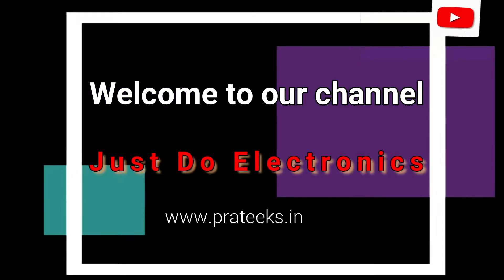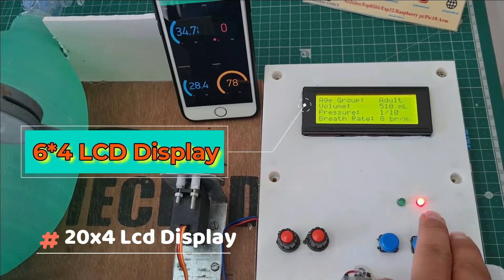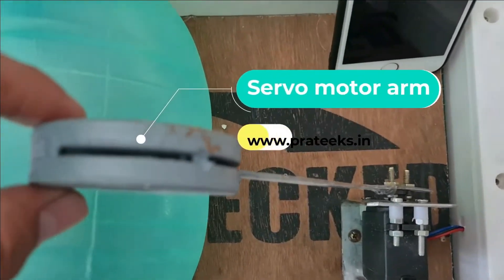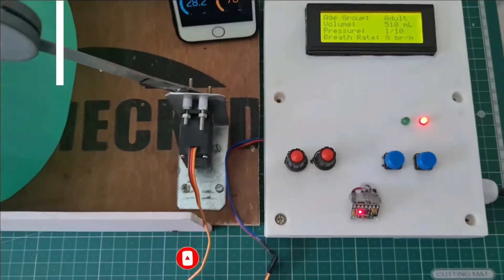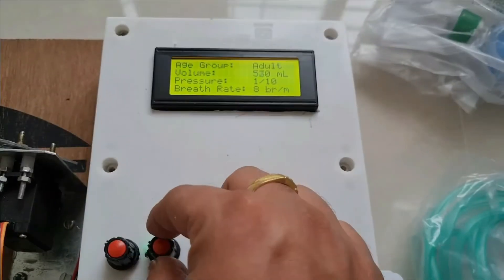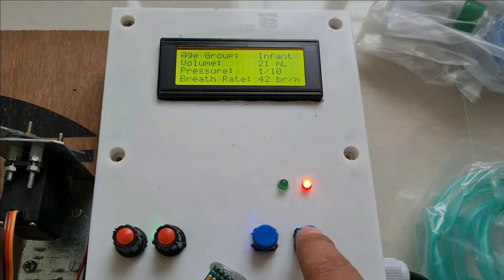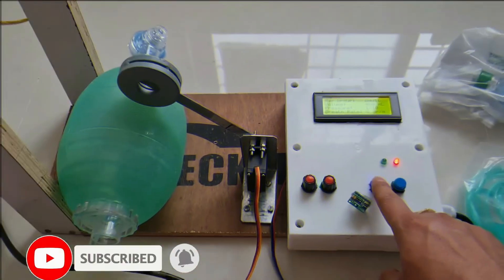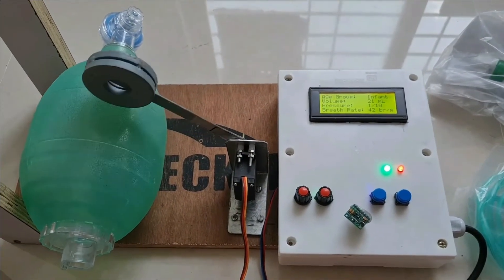DIY Low Cost Ventilator With Mobile App | BPM & SpO2 | IoT Project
In this video, I Build a cost-effective DIY ventilator using Arduino with adjustable volume, pressure, and breath rate. This project uses a silicon ventilator bag compressed by a servo motor with a lever mechanism to simulate breathing. You can control breath rate, tidal volume, and pressure via potentiometers and switches. The ventilator also integrates sensors to monitor blood oxygen level (SpO2) and lung pressure, with alerts for safety.